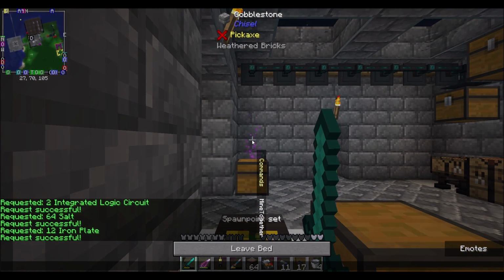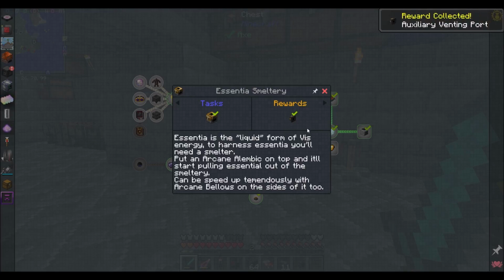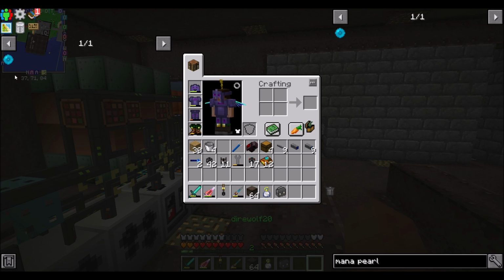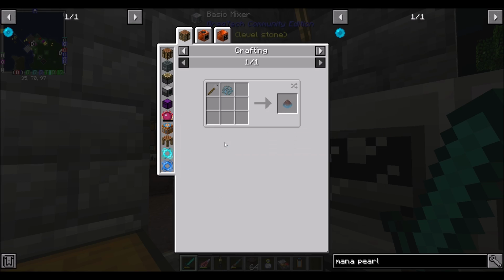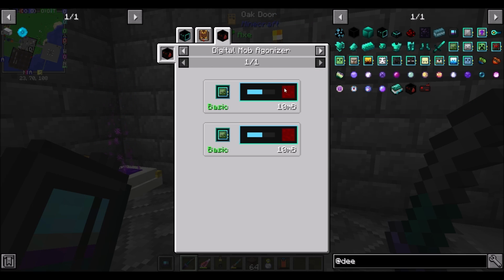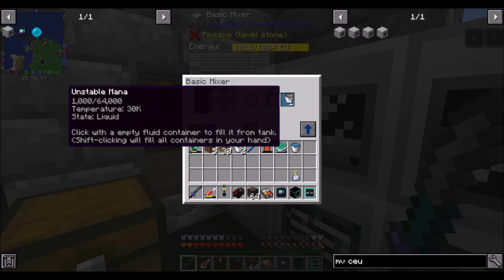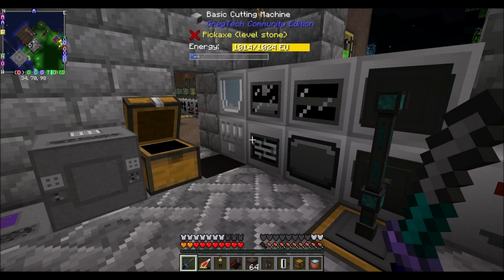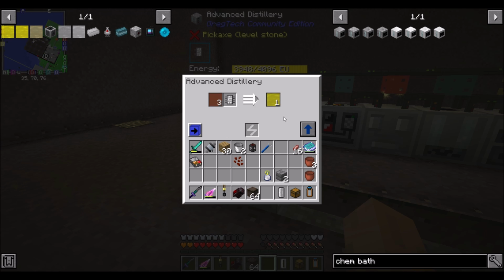FTB Interactions EP42 Enderman Hunting and Ethylene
Out hunting Endermen! And starting to work on a bit of Ethylene production.